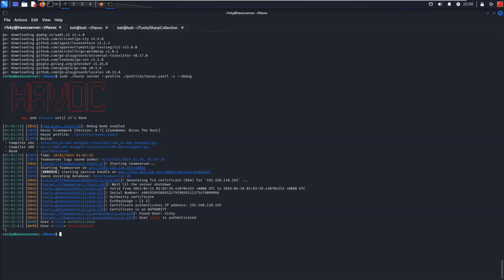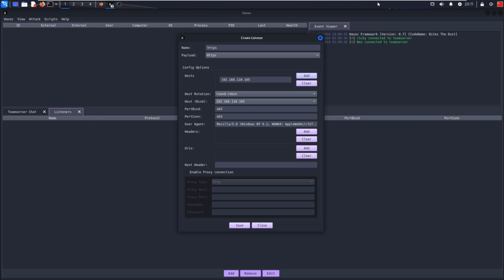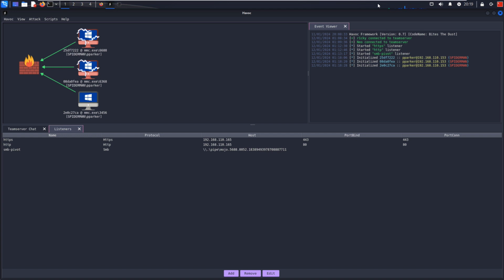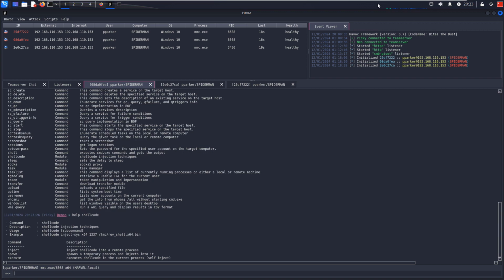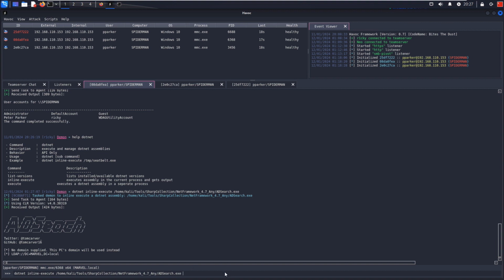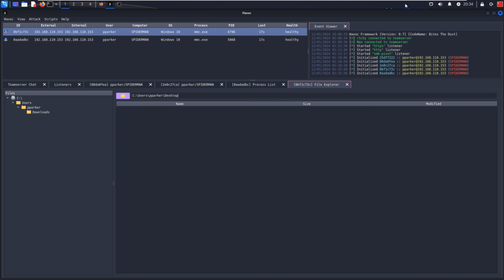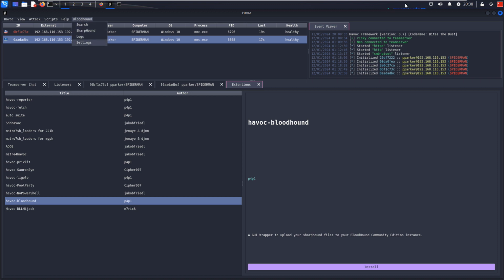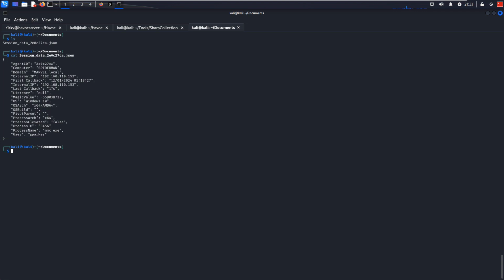Havoc C2 Client User Interface - Overview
Demonstration of the Havoc C2 Client User Interface, that includes: teamserver chat, listeners, payloads, interacting with listeners, and other features within the framework.

00:00 - Intro
00:34 - User Interface Launch
01:17 - Teamserver Chat
03:00 - Teamserver Log
03:25 - Listeners
05:18 - Payloads
06:57 - Sessions
07:47 - Interact
08:32 - Session Options
10:53 - Interacting with Sessions
18:15 - Explorer
20:48 - Loot
22:13 - Extensions
25:58 - Cleaning Up